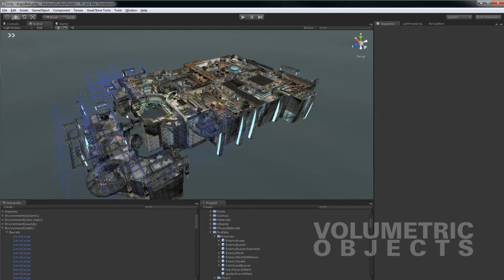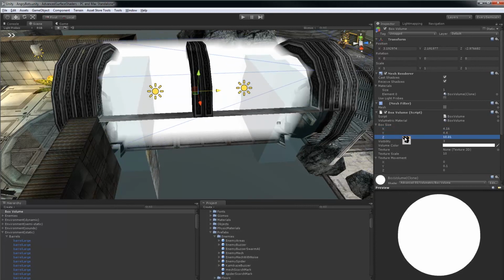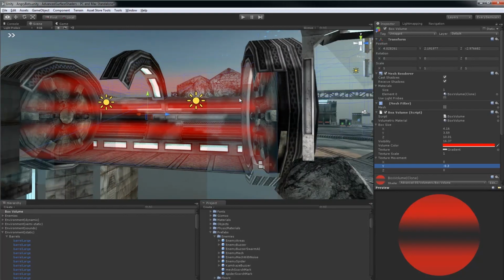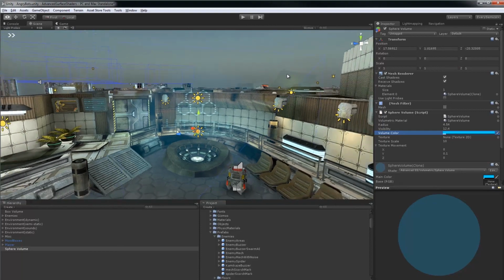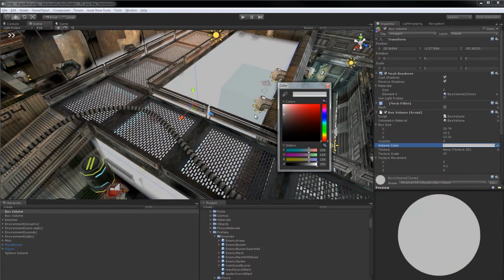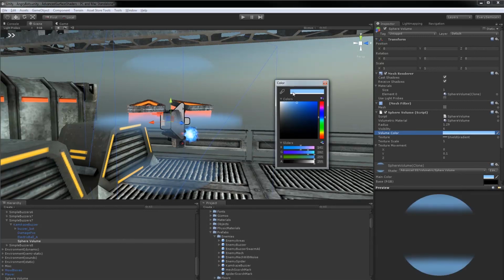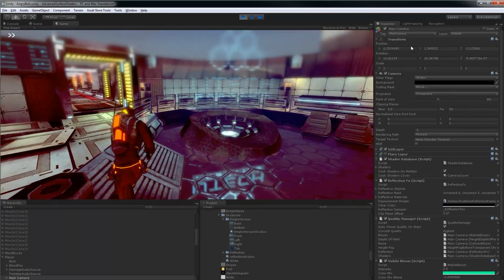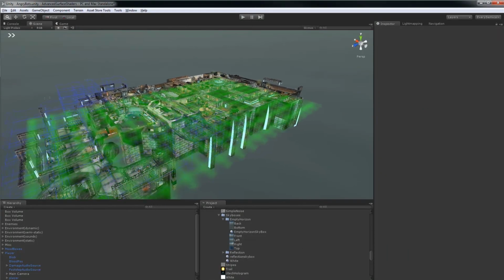Volumetric Objects in Unity 3D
A short demo of some of what's possible with the true volumetric objects available for Unity 3D as a part of the Advanced Surface Shaders package.